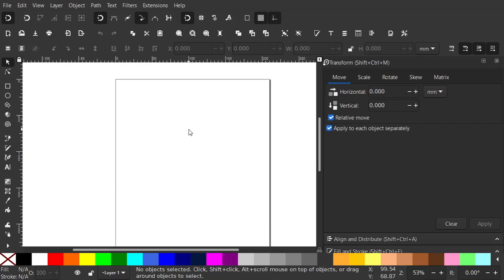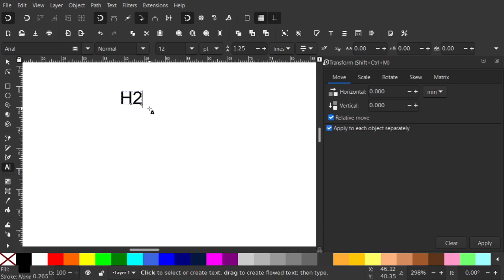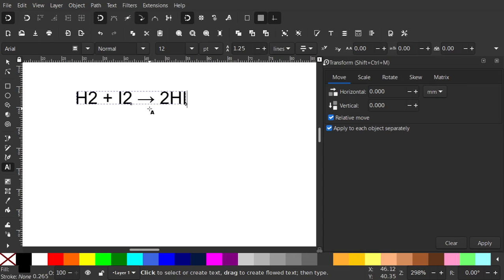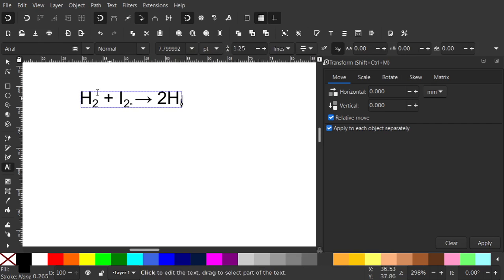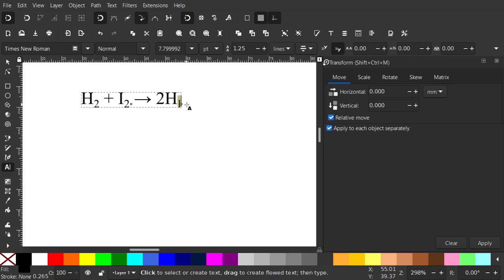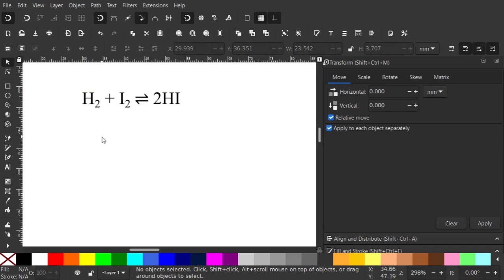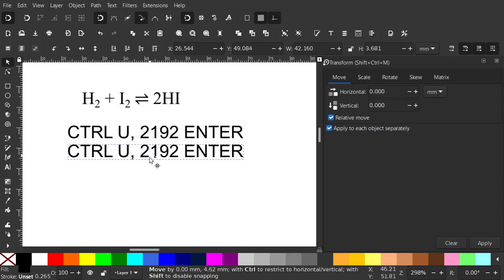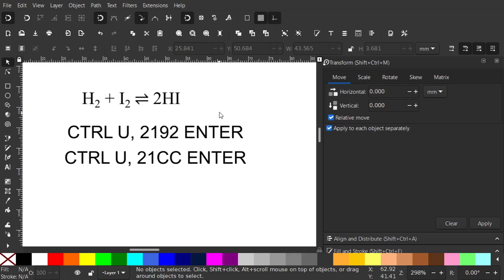Chemical equations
How to type a chemical reaction with subscripts and arrows using Inkscape.